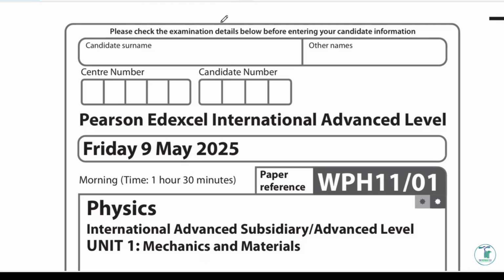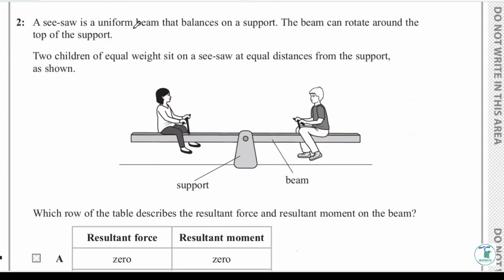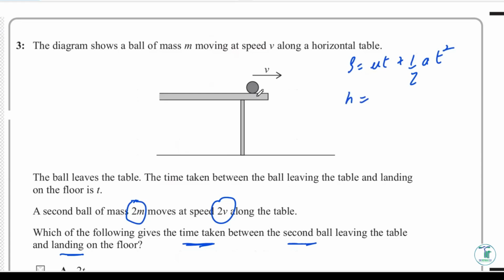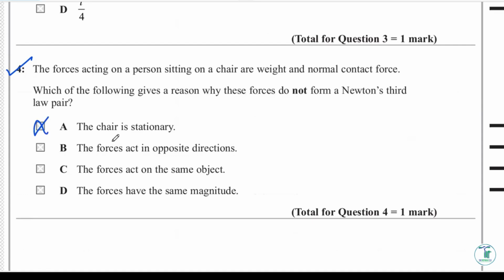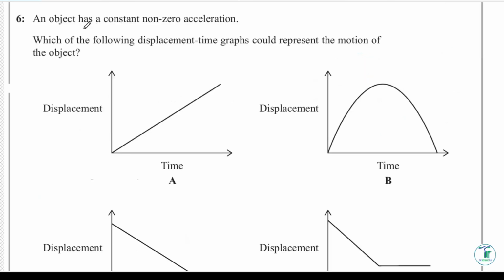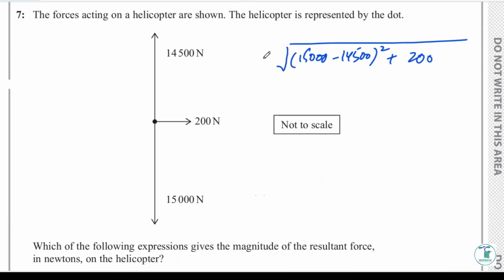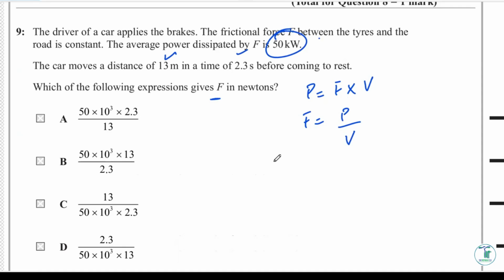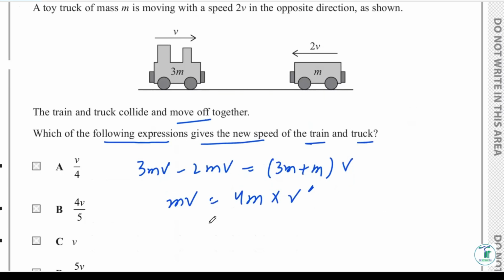Edexcel AS Physics WPH11/01 | May 2025 Past Paper Solved | Step by Step Solutions & Exam Practice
In this video, we carefully solve the Edexcel AS Level Physics WPH11/01 June 2025 Past Paper with clear, step-by-step explanations. This session is designed to help you understand each concept in detail, strengthen your exam technique, and improve your problem-solving skills.

Whether you are preparing for Edexcel, Cambridge, AQA, OCR, or IB Physics exams, this walkthrough will guide you through the important methods, formulas, and strategies needed to succeed.

✅ What you’ll learn:

Detailed solutions to each question in the June 2025 WPH11/01 paper

Key Physics concepts explained simply

Exam tips and techniques for higher scores

Cube of volume
𝑉
V in liquid of density
𝜌
ρ. Which expression gives upthrust?

See-saw with two children. What are the resultant force and moment?

Balls leaving a table – compare time of flight.

Person on chair: why weight and normal force are not Newton’s 3rd law pair?

Picture on a wall with wire – relationship of forces.

Constant non-zero acceleration: which displacement–time graph?

Helicopter forces – resultant force expression.

Box sliding at constant speed on ramp with friction – correct relation?

Car braking – average power 50 kW. Which expression gives frictional force?

Train and truck collide – expression for final speed?

📚 Perfect for AS Level Physics students looking to revise, practice, and gain confidence before exams.